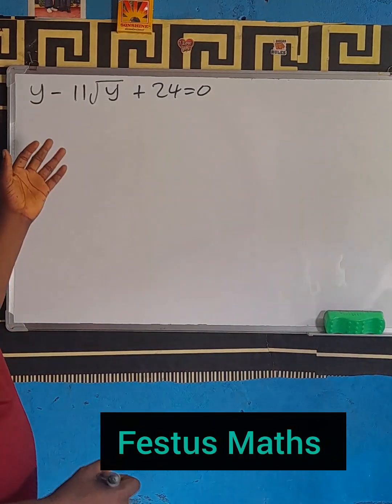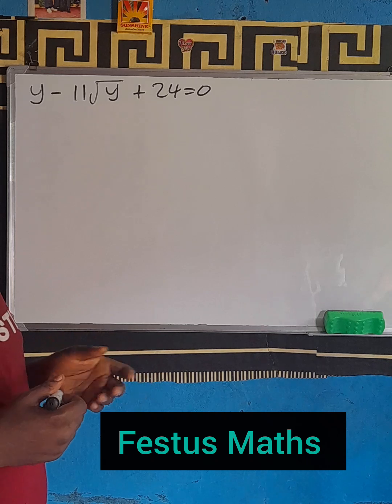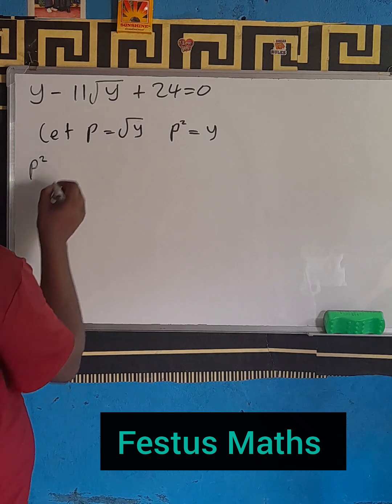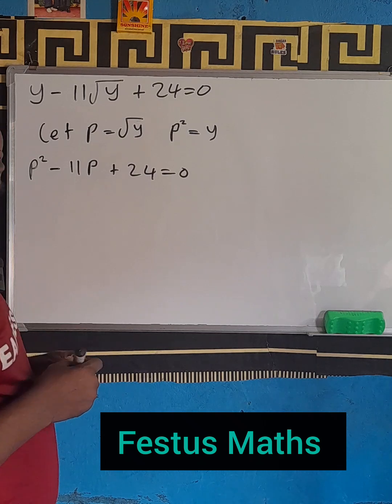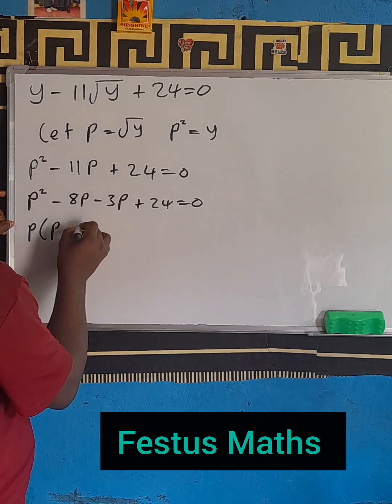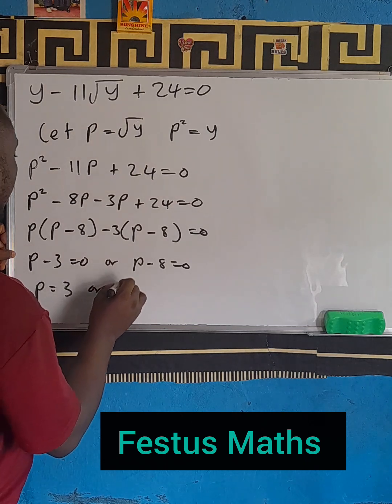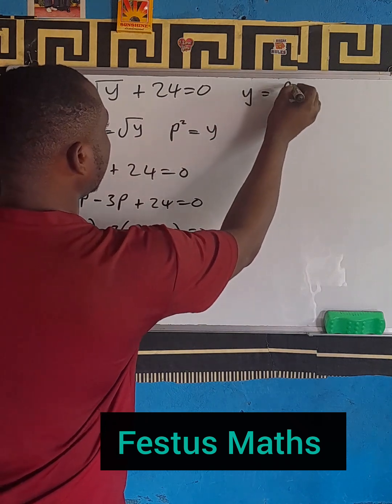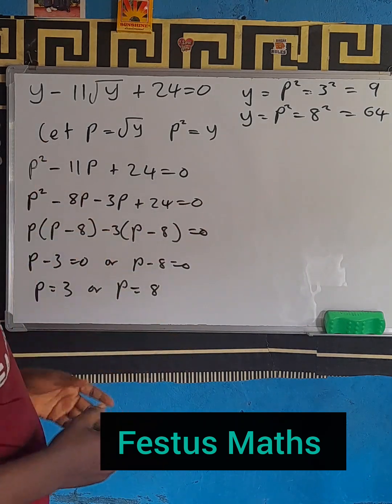It's very tricky mathematics to understand, very radical in nature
Solving tricky radical equation using a very simple approach